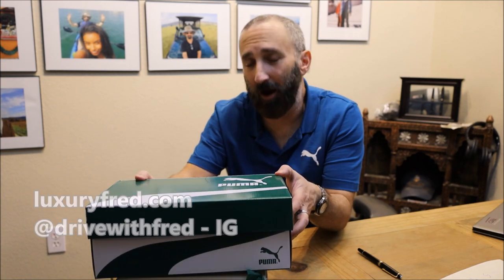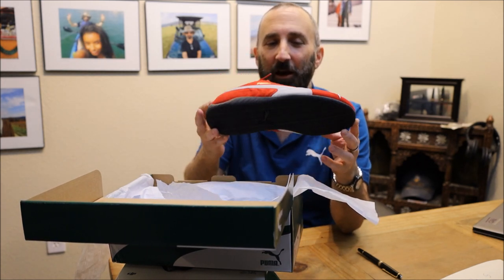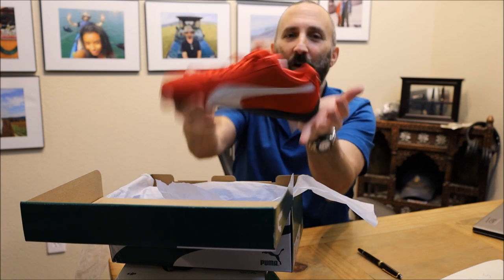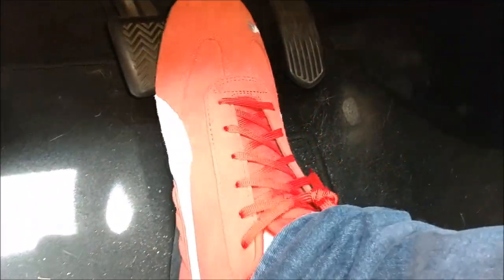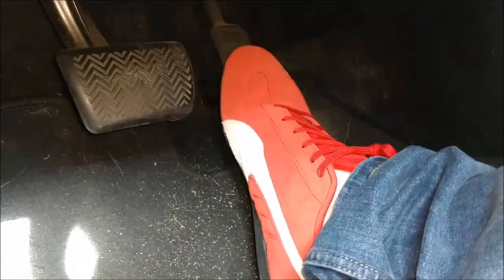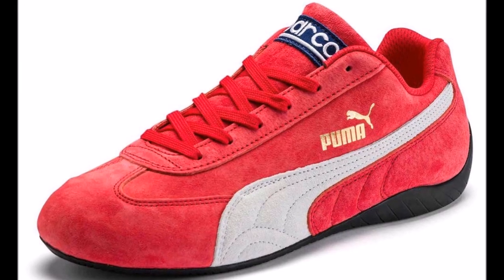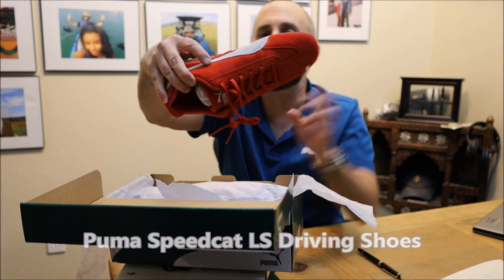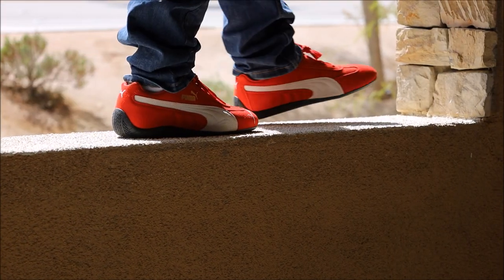I GOT SOME PUMA DRIVING SHOES - Speedcat LS Racing Shoe Review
Since I drive so many cars for reviews and for road trips, I thought I should have some purpose-built driving shoes. I got myself a pair of Puma Speedcat LS racing shoes and here's a video about them.

I wanted to get the Puma Speedcat OG Sparco driving shoes but they were out of stock in the red color. Puma also sells branded versions of these Speedcat driving shoes from Ferrari and from BMW.

They are great for driving with a thin, high traction sole which wraps over the heel. The racing shoes give you great feel of the pedals and grip on them as well. The Puma Speedcat LS driving shoes were about $100 on the Puma website.